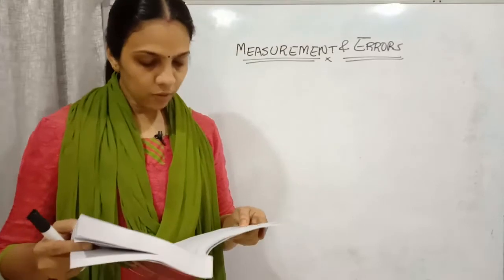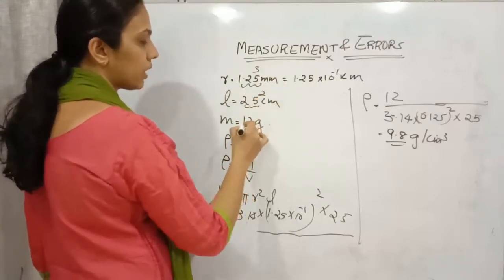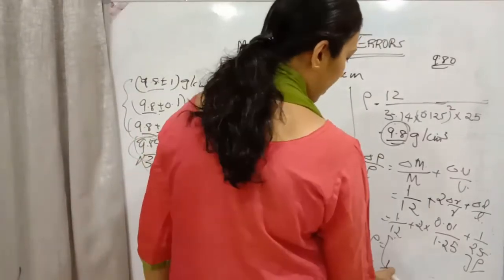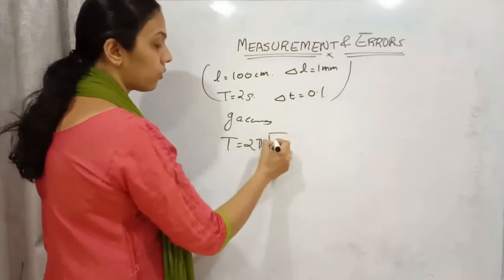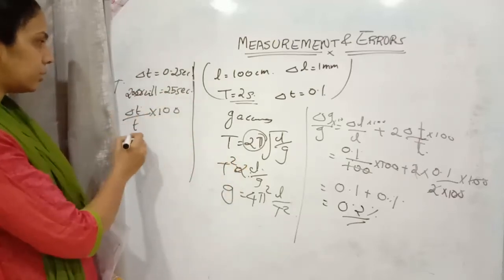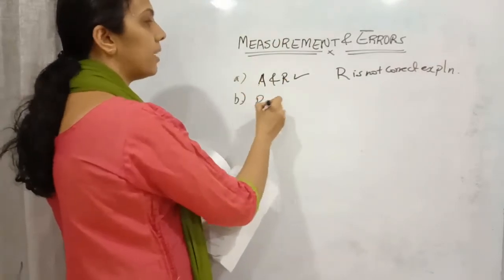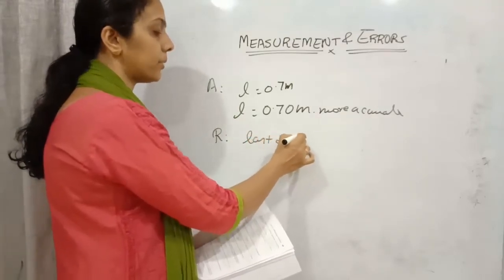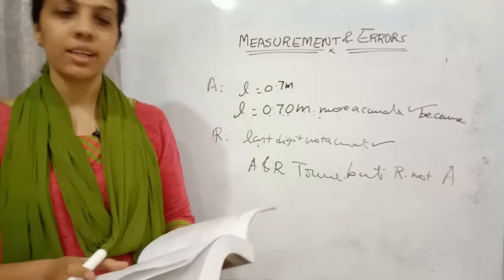CLASS 11//MEASUREMENT AND ERRORS 2//NEET&JEE PREPARATION -LEVEL 4